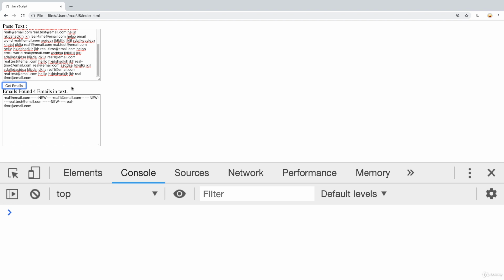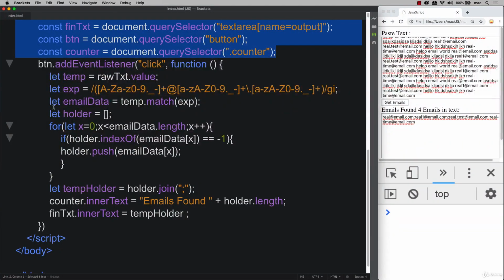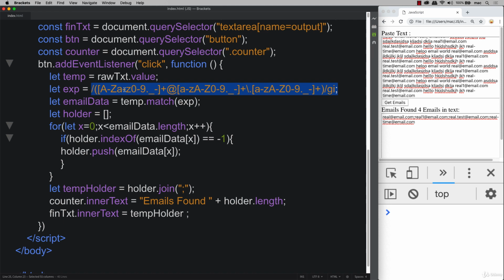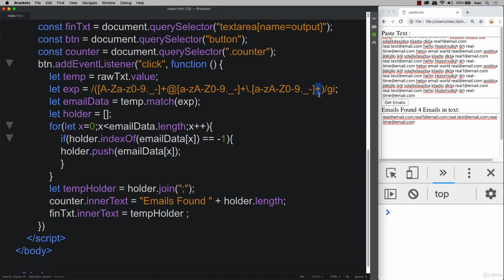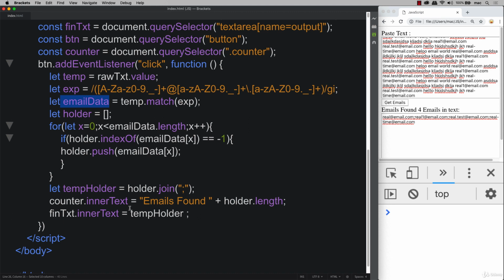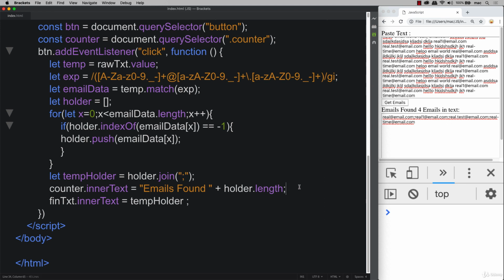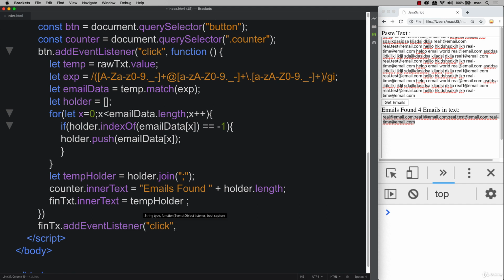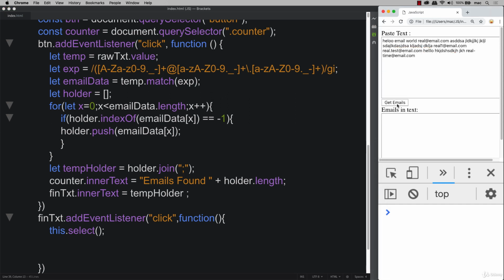55 Modern JavaScript 38 006 Email Extractor Code Review